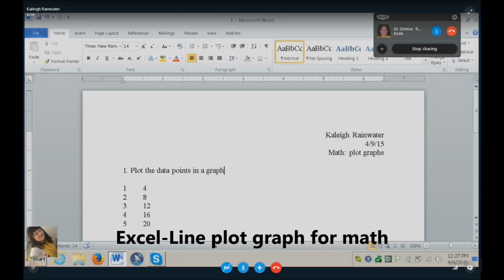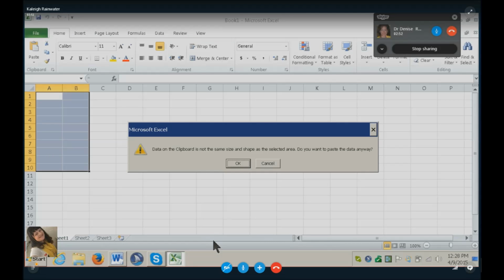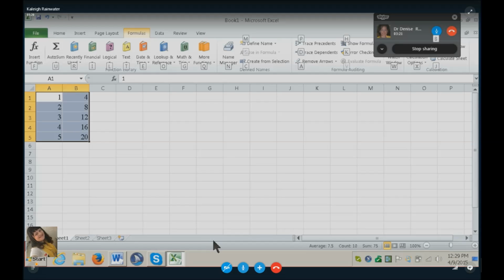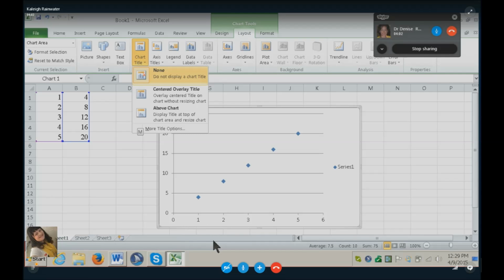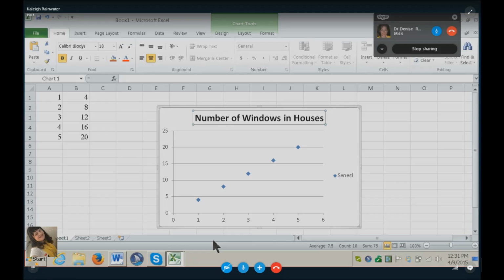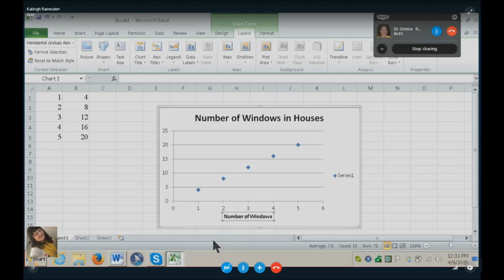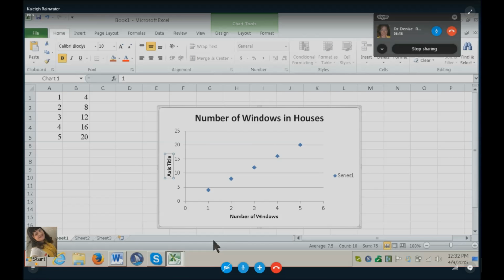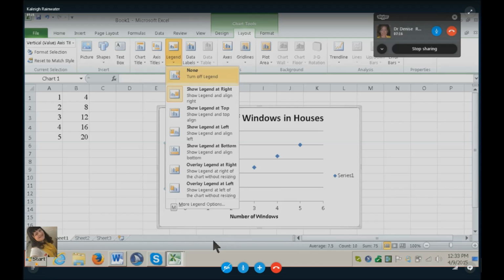Excel-plotting a line plot graph-copy to Word for Math